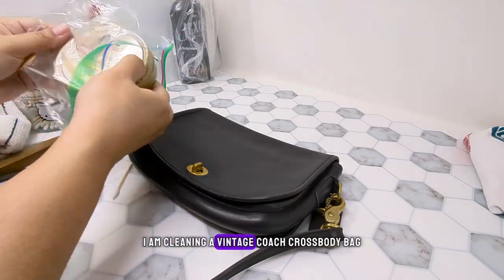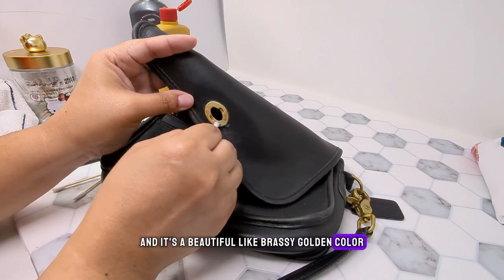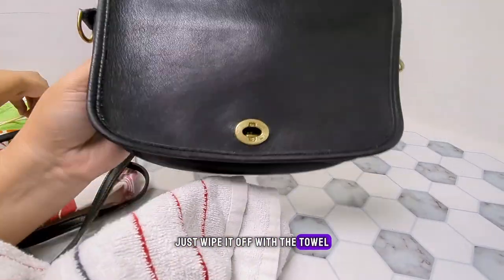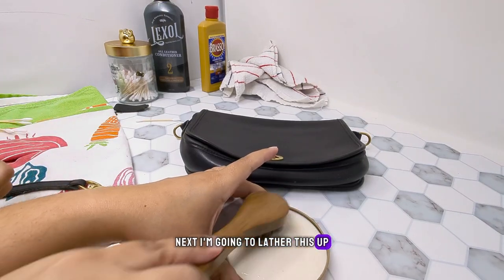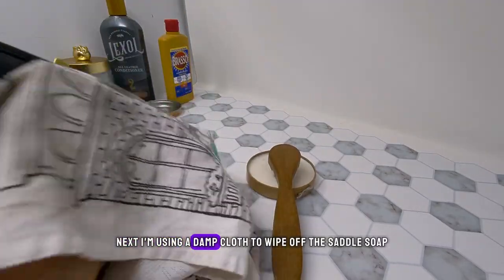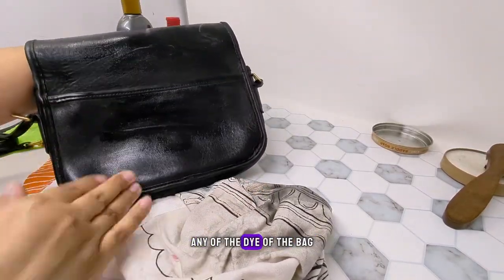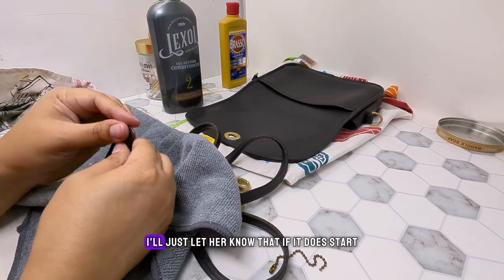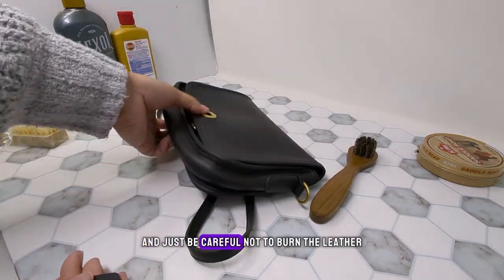Clean & Condition - Vintage Coach Crossbody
Clean a black vintage Coach leather bag with me.

What I used:
Lexol conditioner
Kiwi Saddle Soap
Horsehair cleaning brush

Filmed with Google Pixel 7 Pro and edited with Capcut.